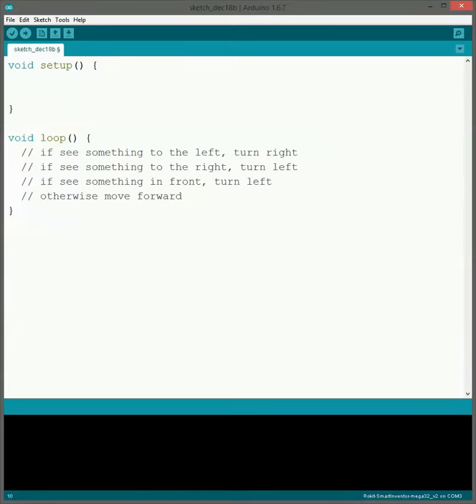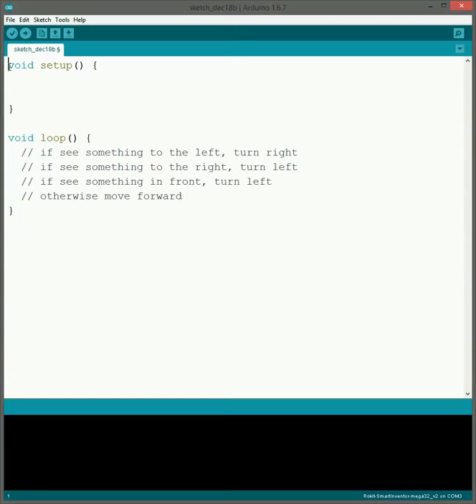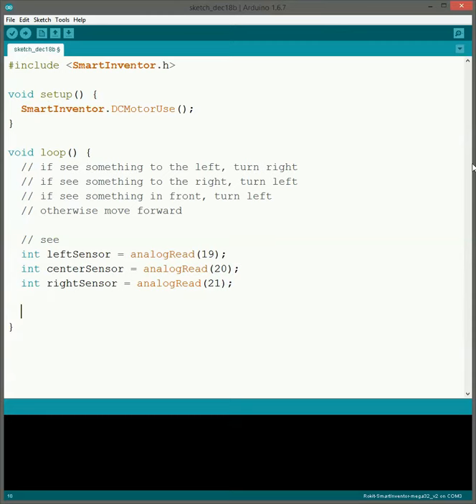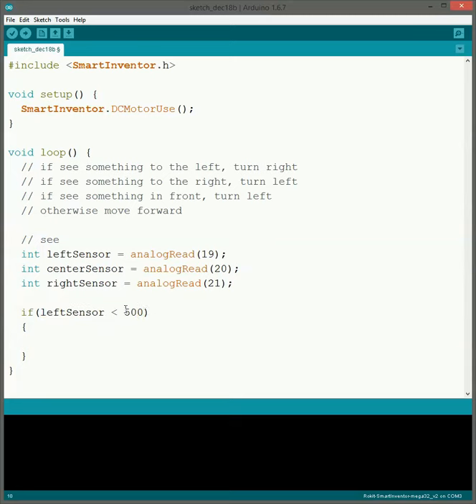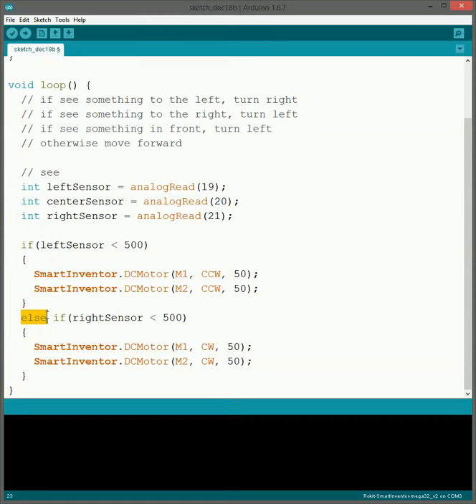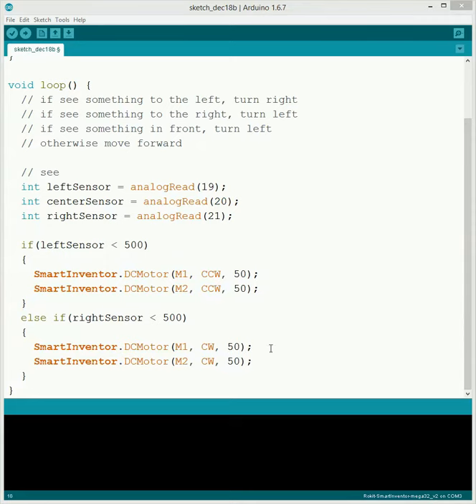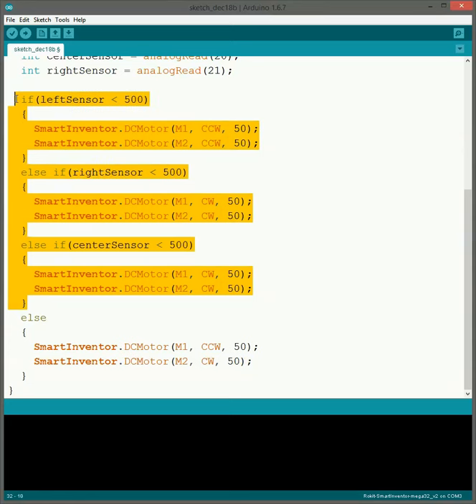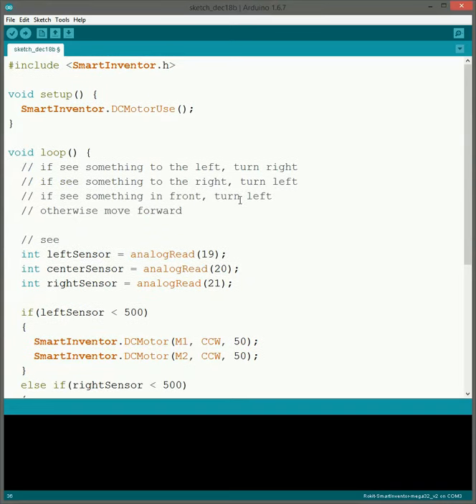Robolink - Mouse Bot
This video explains the program for the Mouse Bot.